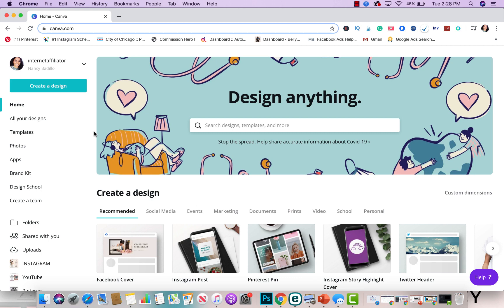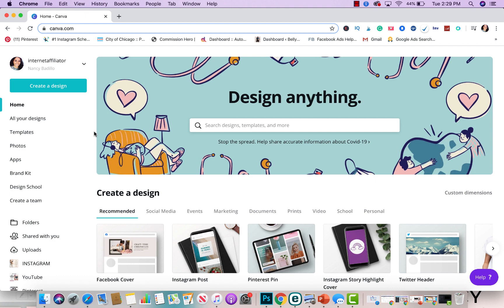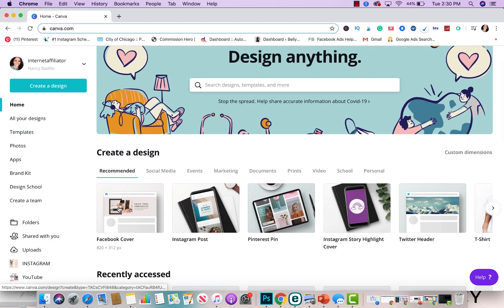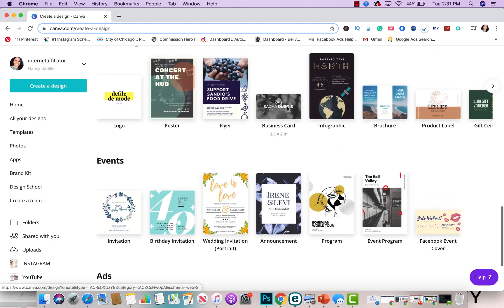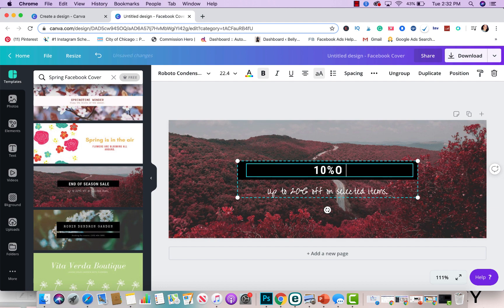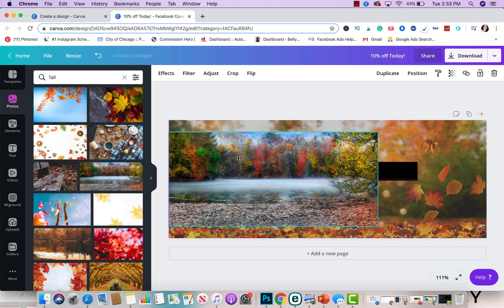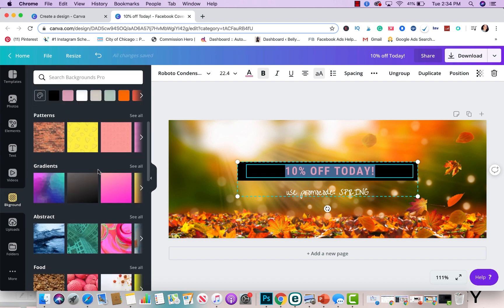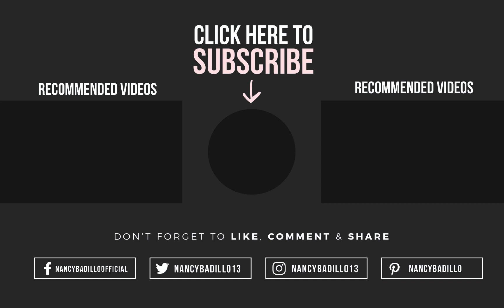Canva Tutorial for Beginners 2023 | Social Media Marketing | Pinterest Marketing | Nancy Badillo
🔔YouTube Channels 🔔